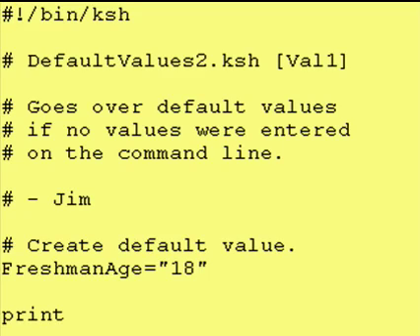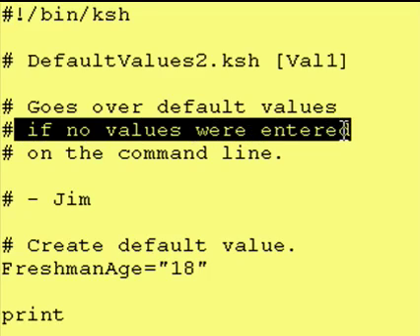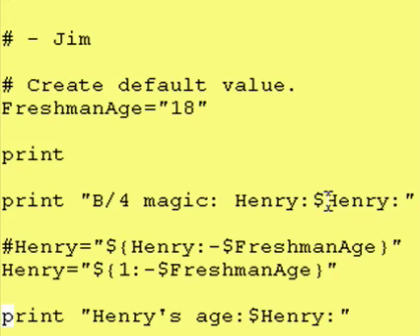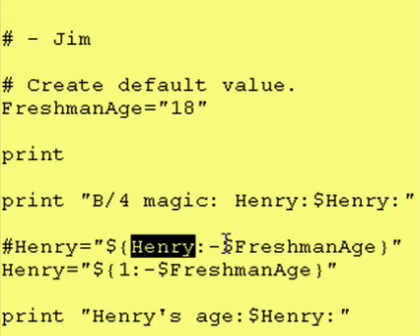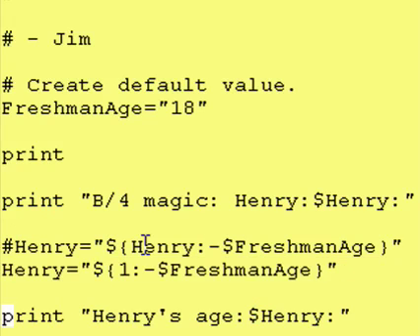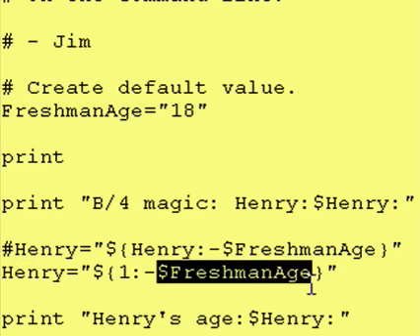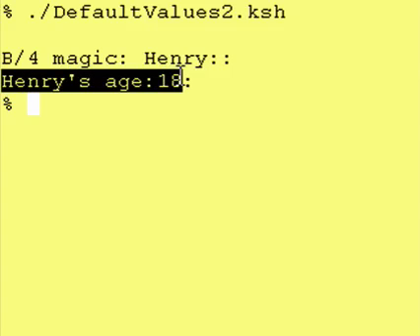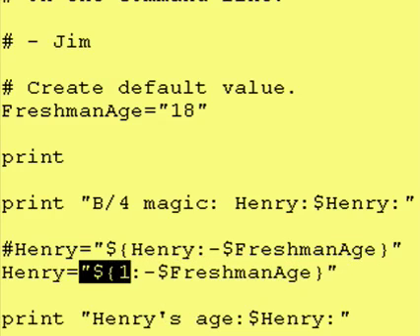Intro To Korn Shell - 20h - More on default values for variables.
You can use default values instead of command line values.
Var1="${1:-$Var2}

In the above, if a person entered a command line arguement, then Var1=$1.
Otherwise, Var1=Var2